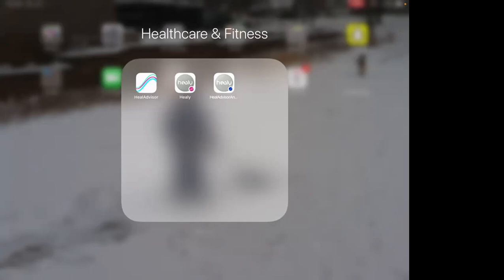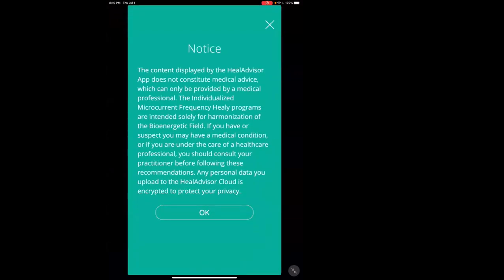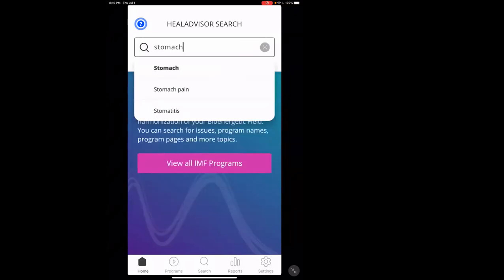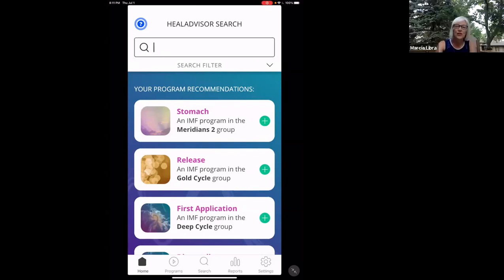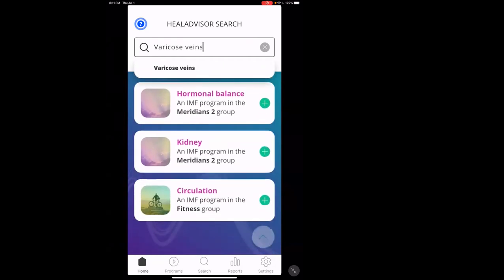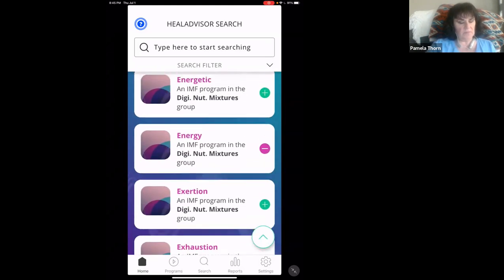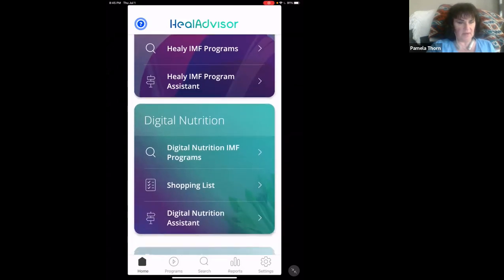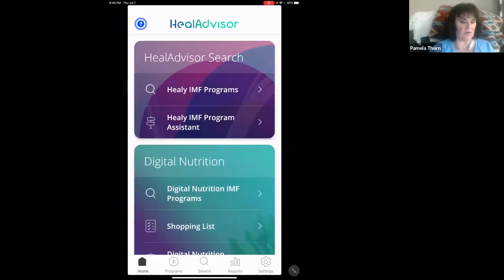Quantum Vibrations 7-1-21